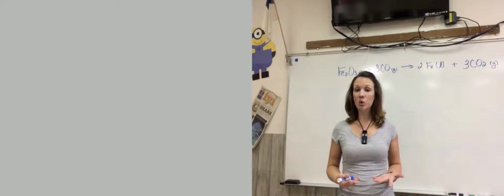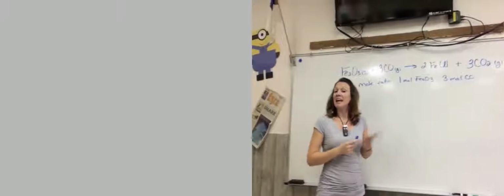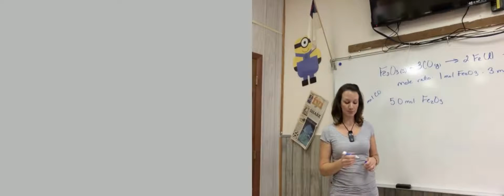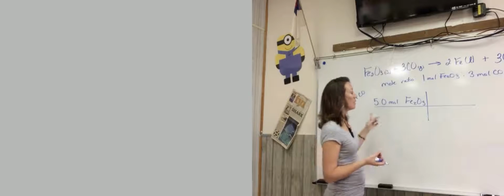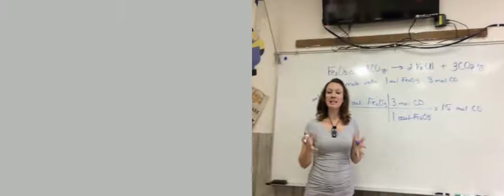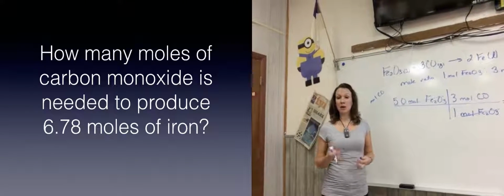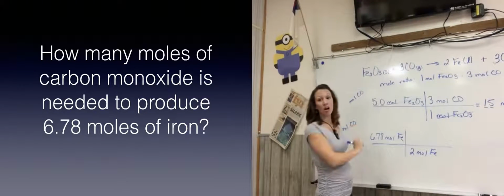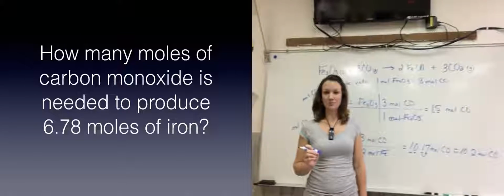Stoichiometry Podcast #2 - Moles to Moles Stoichiometry Conversions